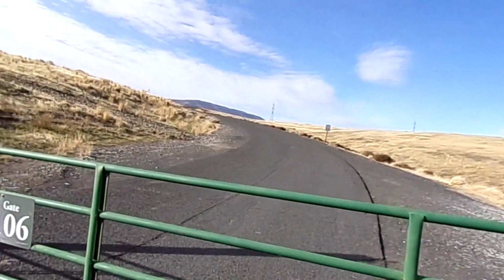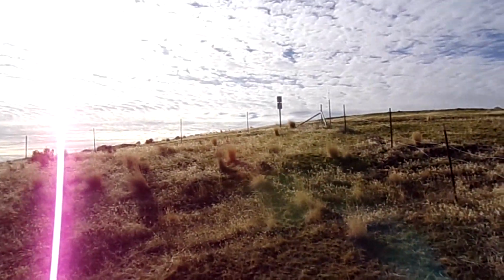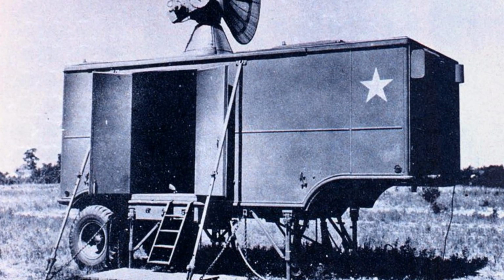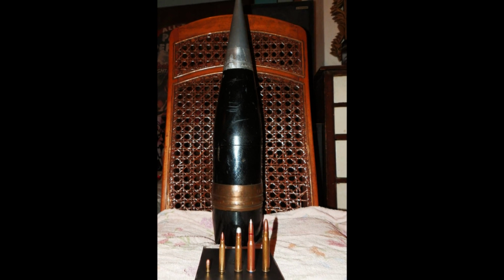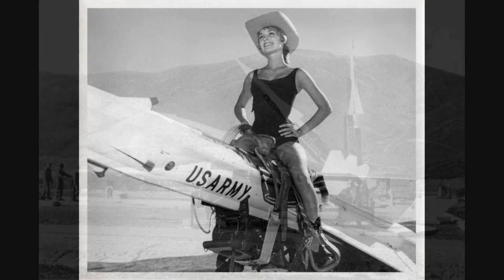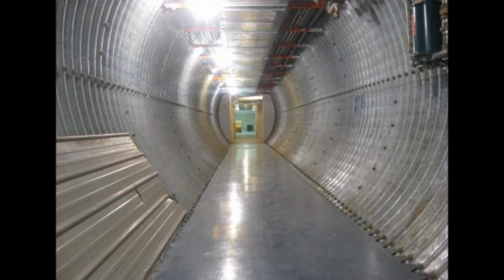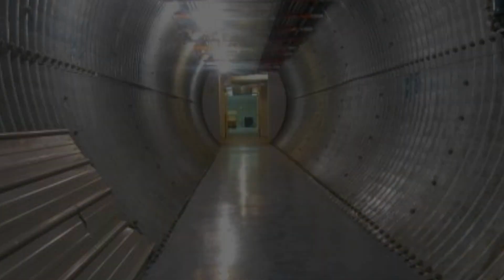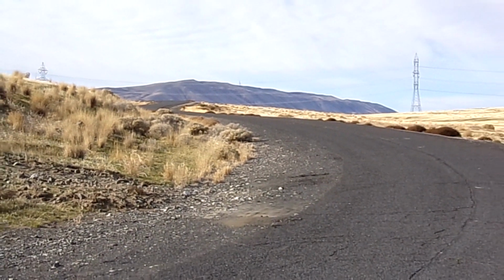Legend of Rattlesnake Mountain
Some local legends and stories about the top secret US Army WW2 and Cold war base.